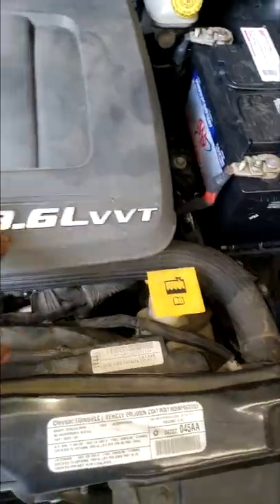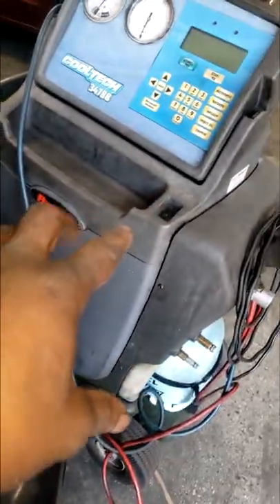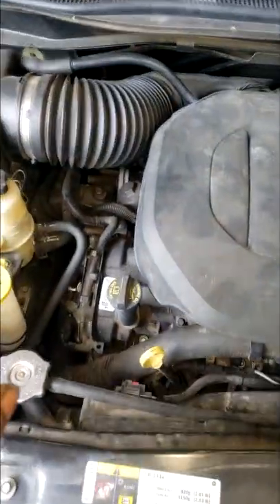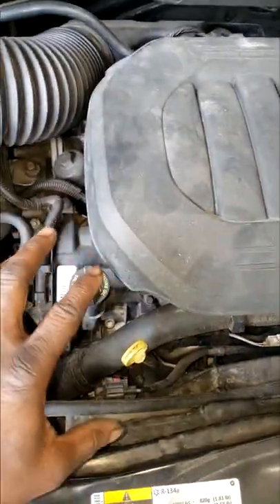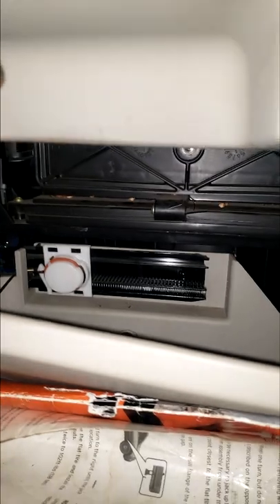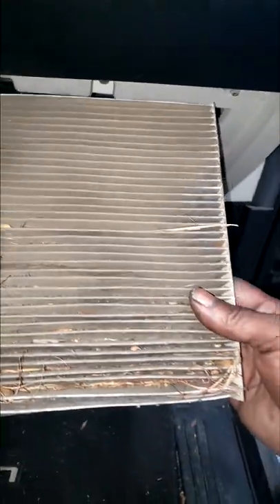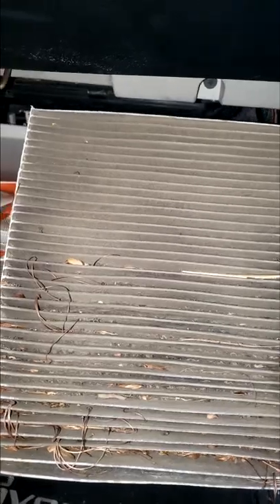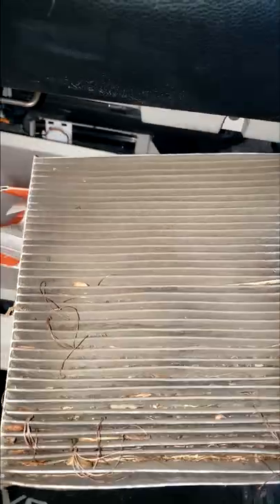How to get SUPER COLD AC. Always check this.